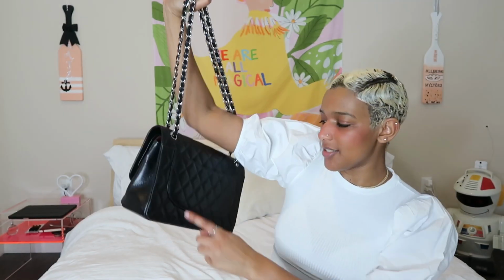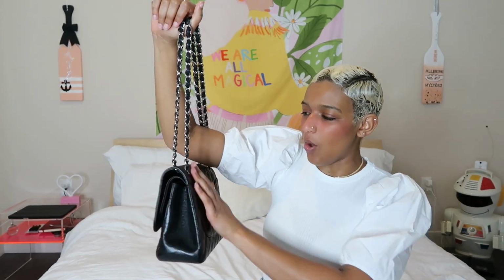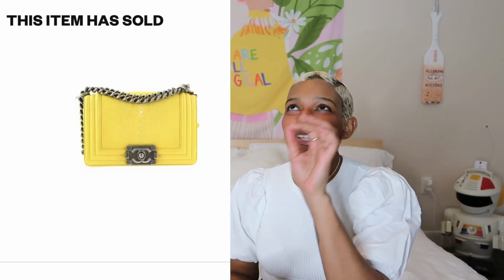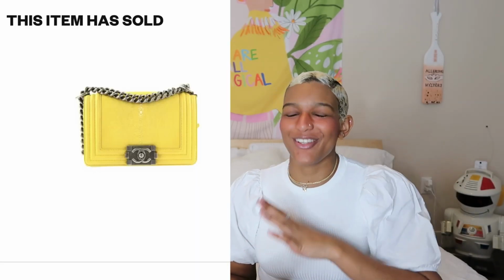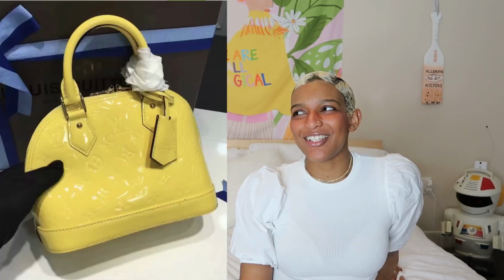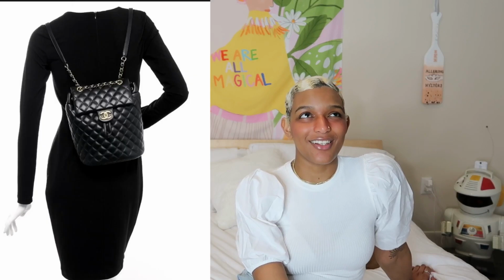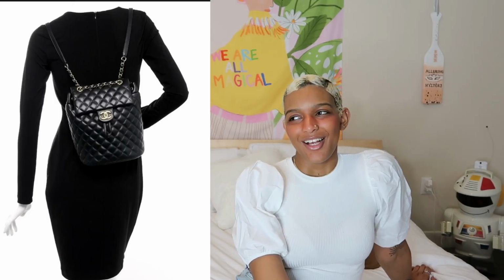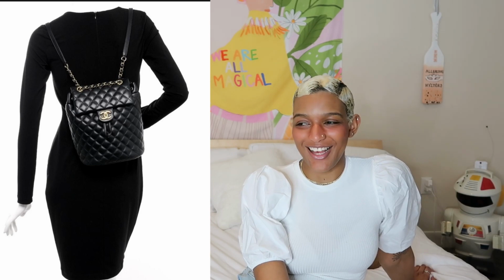2020 LUXURY DESIGNER HANDBAG WISHLIST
hey guys!

I wanted to do a little extra video this week and since I've watched a lot of Youtubers doing this type of video, I decided to join in!

The bags mentioned in the video are as follows:
Chanel Jumbo Classic Flap - Red
Chanel Medium Double Flap
Chanel Beige Clair Jumbo

Hermes Birkin 30 - Red with palladium hardware
Chanel Le Boy Galuchat Stingray Bag - Yellow
LOUIS VUITTON Alma BB - Yellow
Bvlgari Serpent Forever Shoulder Bag
Louis Vuitton Empreinte Bum Bag
Christian Dior Lady Dior Mini
Chanel Urban Spirit Backpack